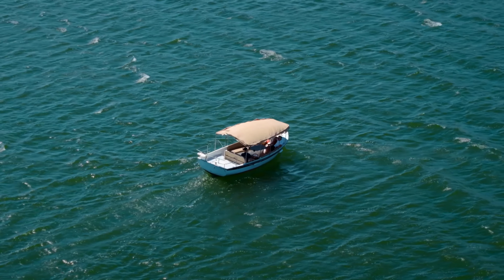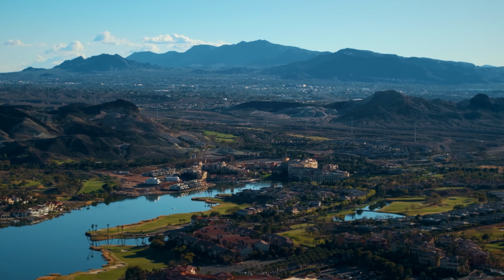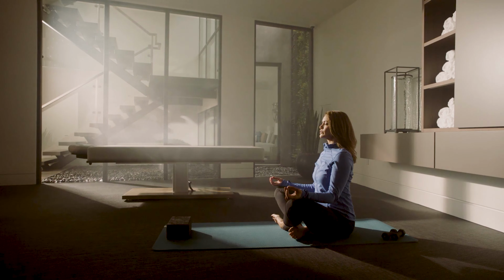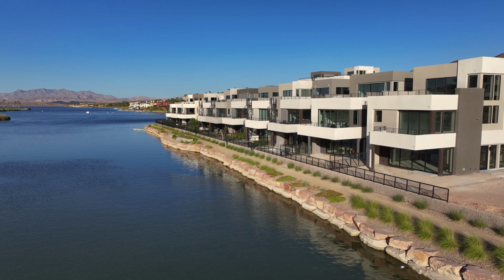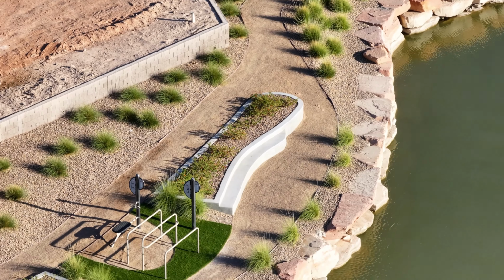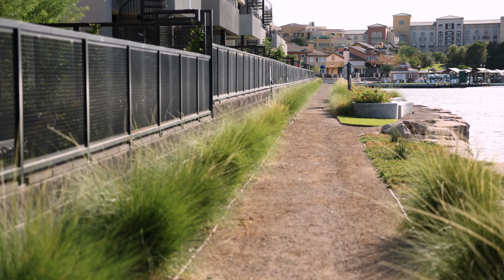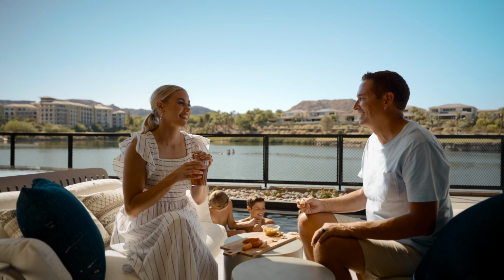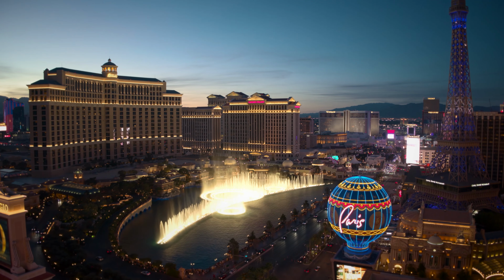Shoreline: Las Vegas' Last Waterfront Community | Luxury Living & Resort-Style Amenities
Discover Shoreline, Blue Heron's exclusive gated community nestled along the tranquil shores of Lake Las Vegas. This modern enclave features 83 sophisticated homesites with three distinct floor plans, each featuring two-story designs with optional third levels and sky decks. Residents enjoy seamless indoor-outdoor living, breathtaking mountain and lake views, and resort-style amenities, including picturesque walking paths, pet-friendly areas, fitness stations, and a cozy fire pit for social gatherings. With convenient access to The Village's shopping, dining, and entertainment options, Shoreline perfectly balances elegance and convenience. Embrace the ultimate lakeside lifestyle at Shoreline by Blue Heron.